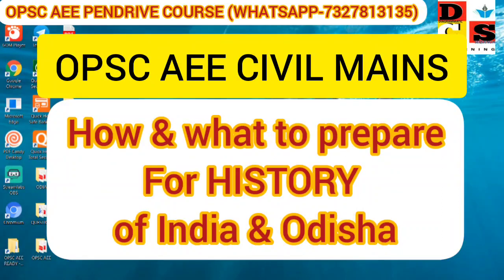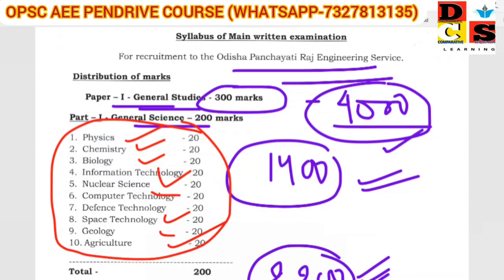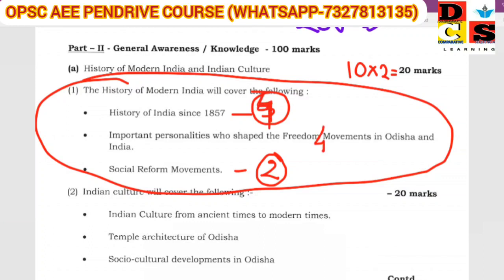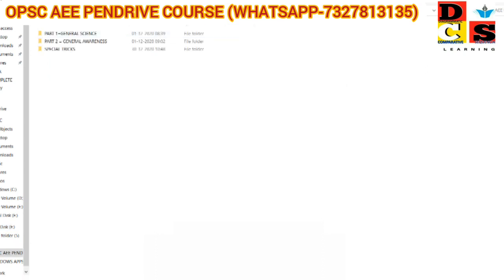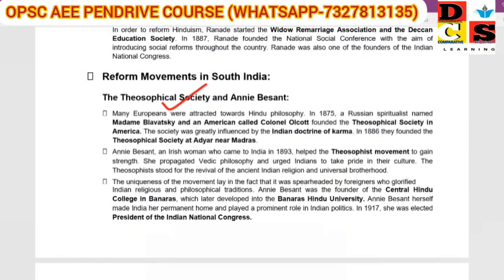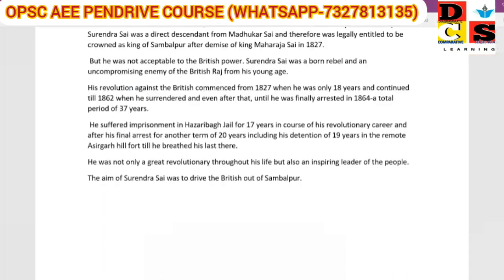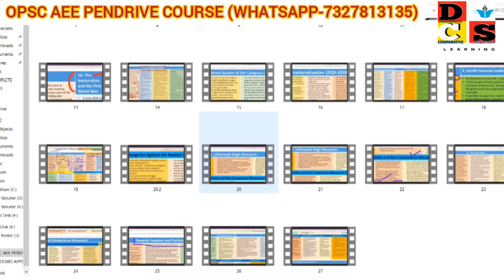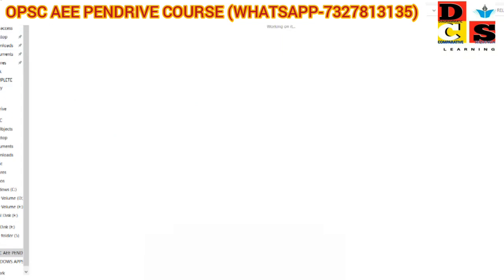OPSC AEE CIVIL || FOLLOW THIS STRATEGY TO GET 20/20 MARKS IN HISTORY